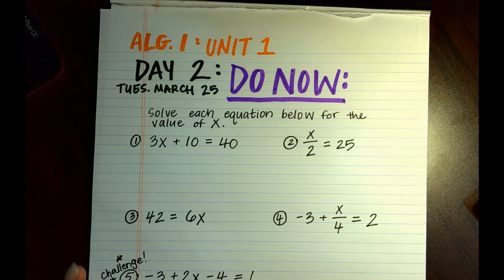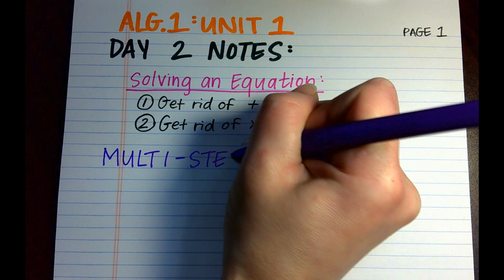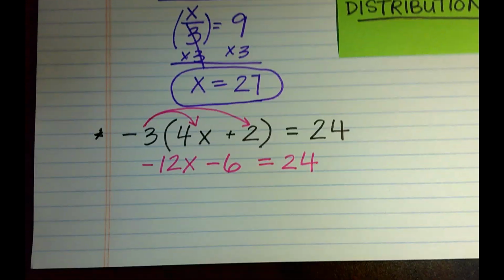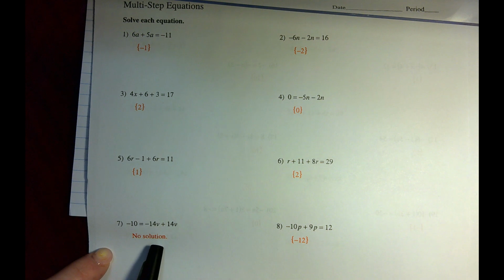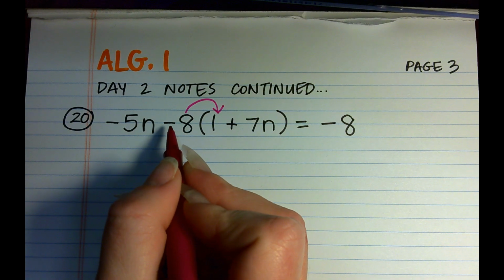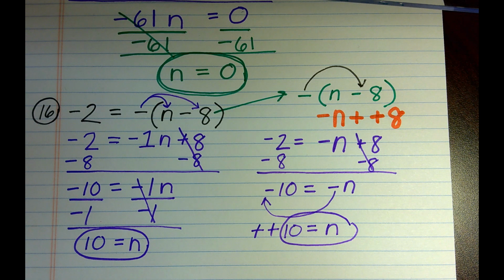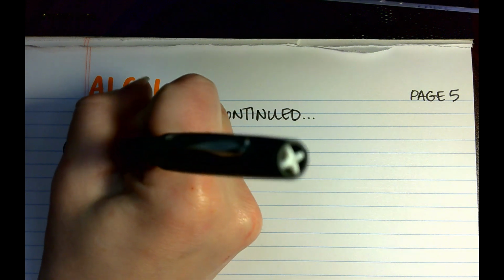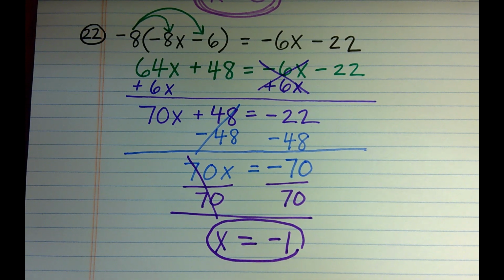Algebra 1 Day 2- UNIT 1: Multi-step Equations & Variables on Both Sides